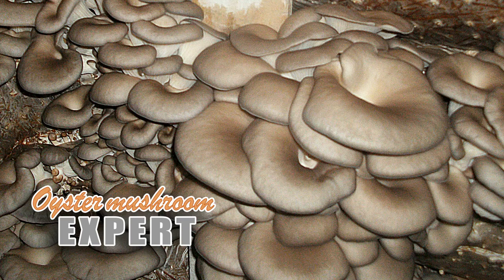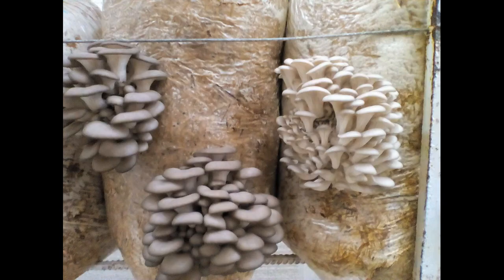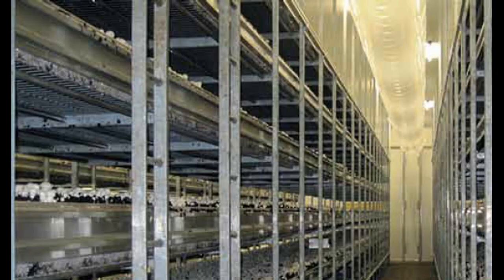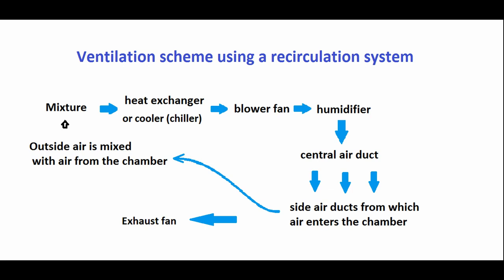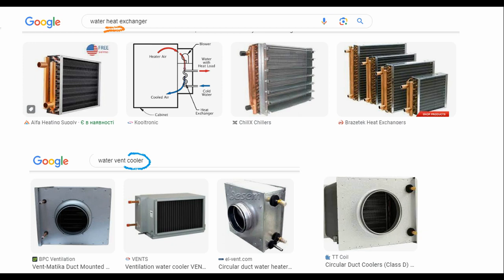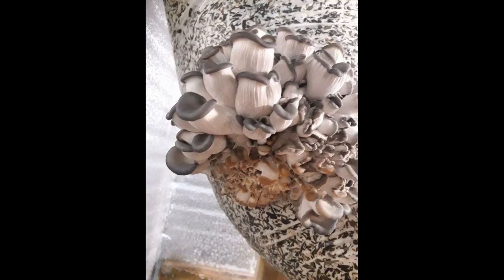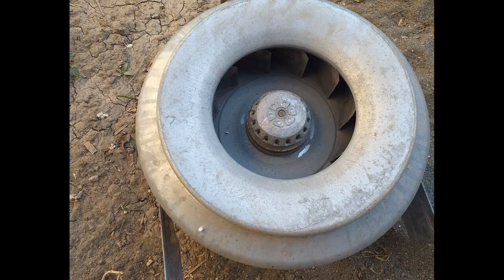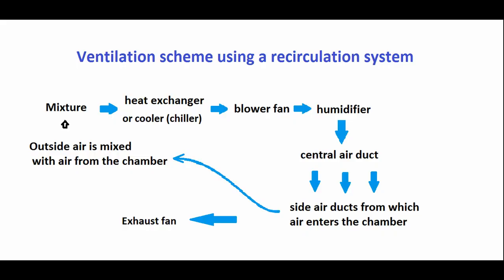Ventilation diagram for mushroom cultivation. Ventilation for growing oyster mushrooms.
Mushroom growers who grow oyster mushrooms have a wide variety of ventilation systems. I prefer the proven air movement pattern that is used in button mushroom cultivation and adapted for oyster mushroom cultivation.
0:12 Why does oyster mushroom need ventilation?
1:30 Ventilation diagram for mushroom cultivation
2:05 Why is air recirculation needed?
3:55 How to cool the air in the oyster mushroom growing room? how to heat air?
4:20 oyster mushroom grow room air exchange
5:31 How to make a ventilation system for a grow room